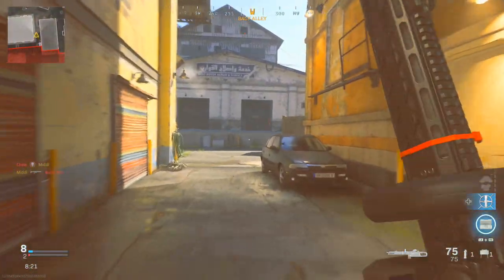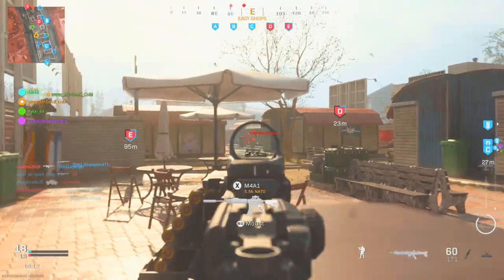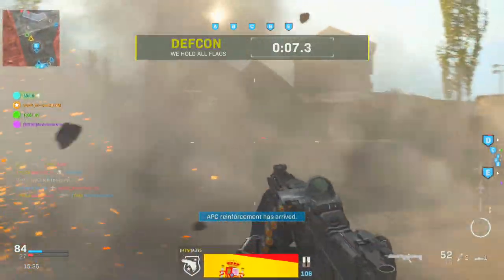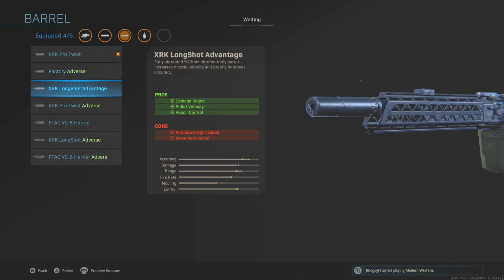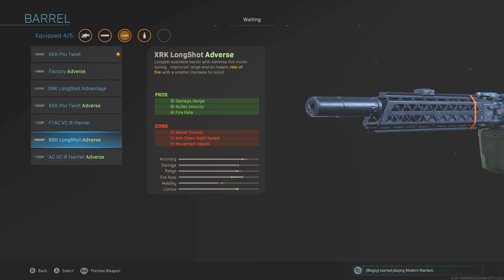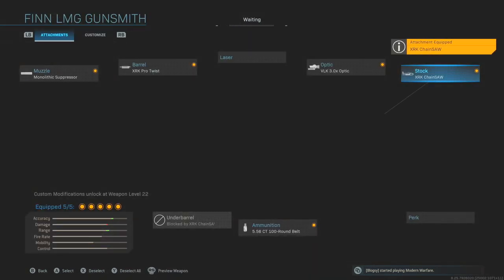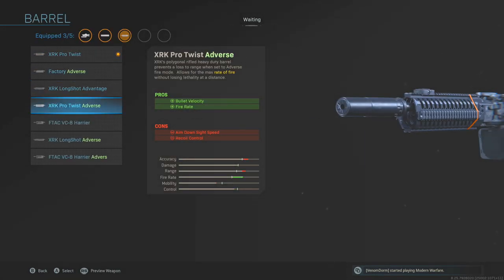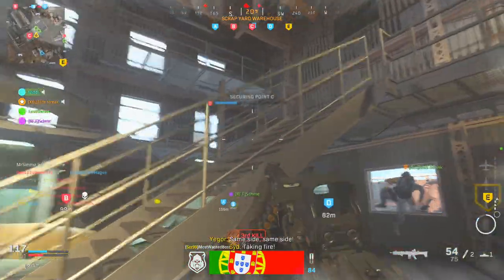The NEW LMG Finn Chainsaw, How To Unlock It And Every Barrel That Comes With It! - Modern Warfare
Testing out the New LMG called the Finn also known as the chainsaw i'll be showing you every barrel you can unlock for this weapon because it's extremely versatile.